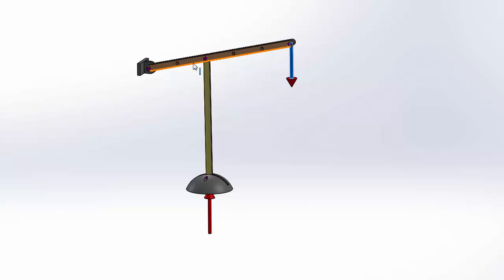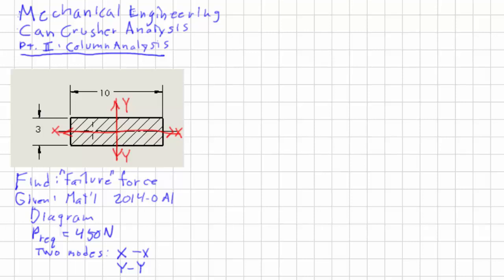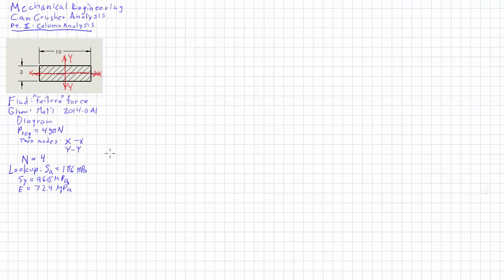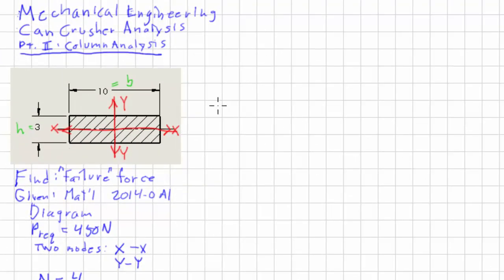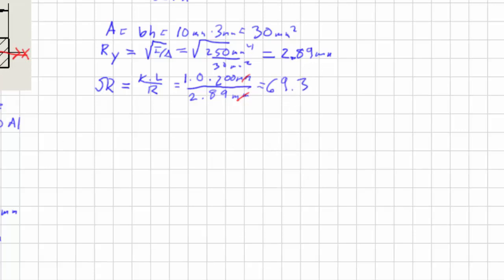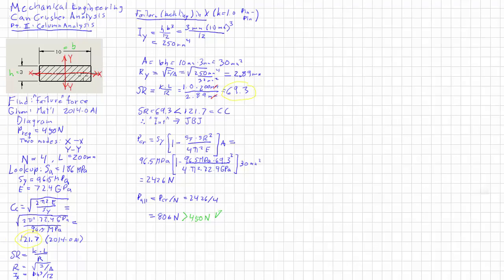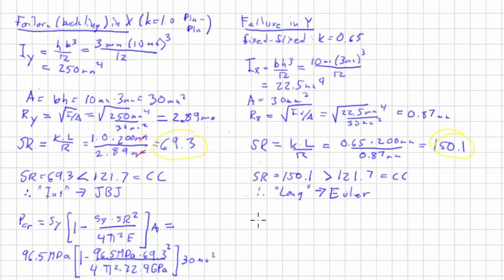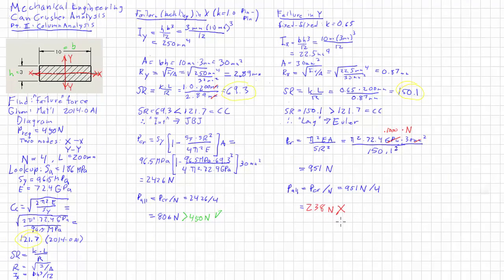Can Crusher Column Pt II Aluminum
Second video in a series that analyzes a column that's a member of a "Can Crusher". This section analyzes it to determine the critical load for the column. Material properties and geometric properties are used to determine the column constant and the slenderness ratio. Two buckling modes are considered: a pinned-pinned direction and a fixed-fixed direction. Both the Euler and the Johnson models are used.